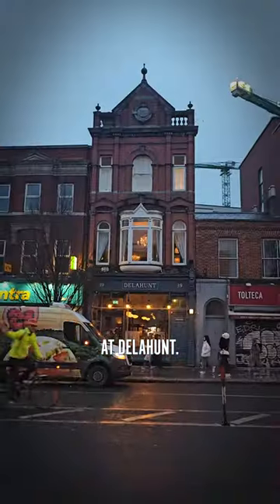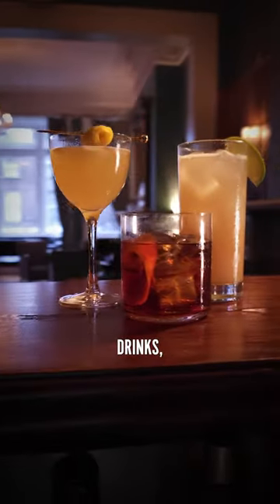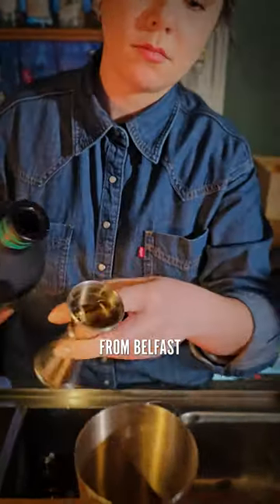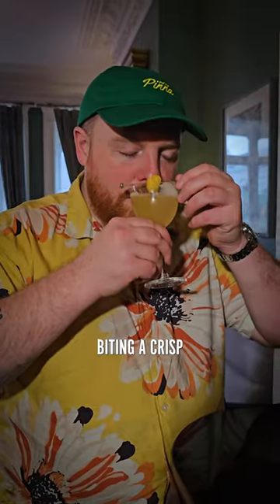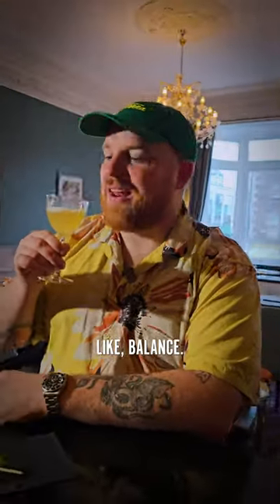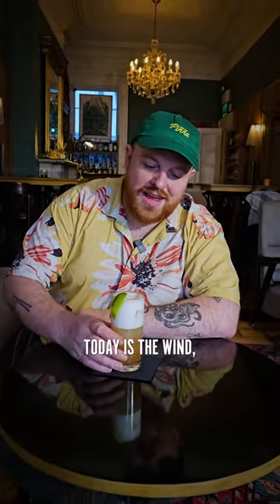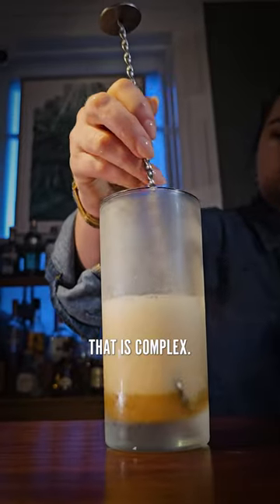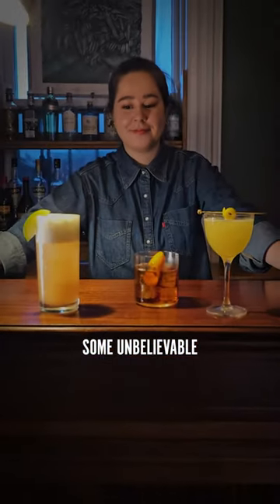3 drinks in 1 bar: Sitting Room at Delahunt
The ultimate 'if you know, you know spot', one of Dublin's best cocktails is tucked upstairs in Delahunt (all you gotta do is knock on the door). The former rental has been transformed to accommodate a bar but retains much of its original features. The Sitting Room does just what it says on the tin, luxuriantly squishy sofas placed beside mid-centch chairs and tables, there's a roaring fire invariably on the go, if you close your eyes and picture a fancy sitting room it's exactly what you picture in your mind's eye.

Head bartender Mariana serves up exquisite classic and modern drinks, sipping one of her drinks in the opulent surroundings of the sitting room is one of the great joys of living in the city.

Where should we try next? Lettuce know in the comments⁠
📍(knock on the door to the right of Delahunt)  39 Camden Street Lower
📛 delahuntcamden